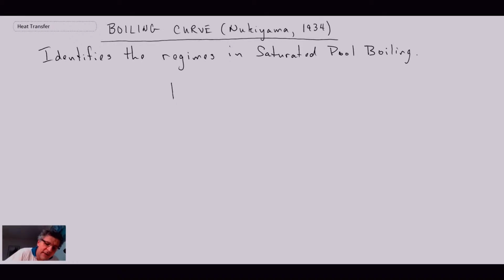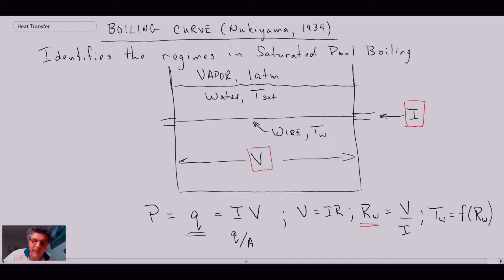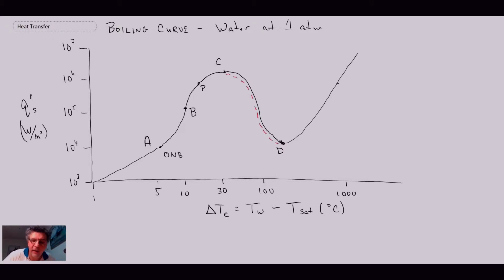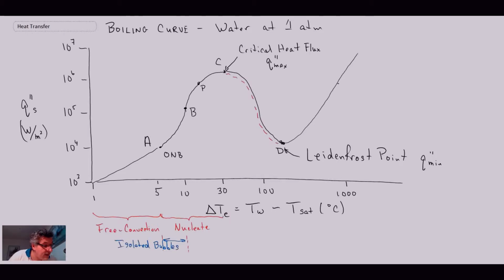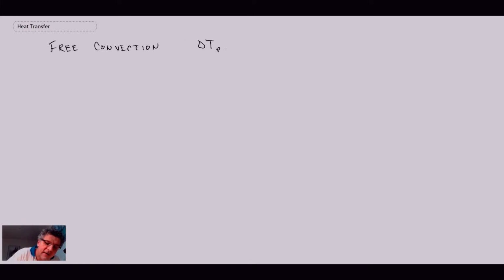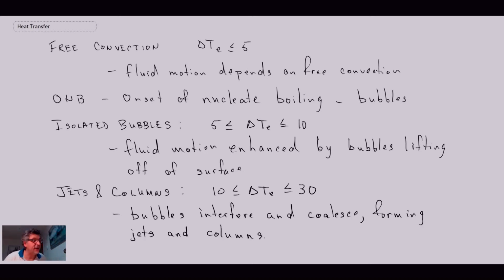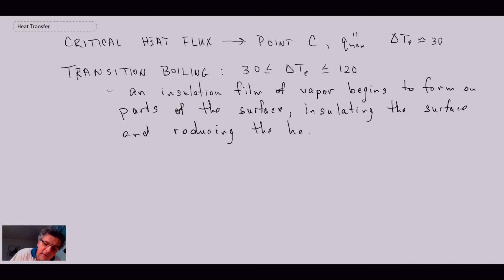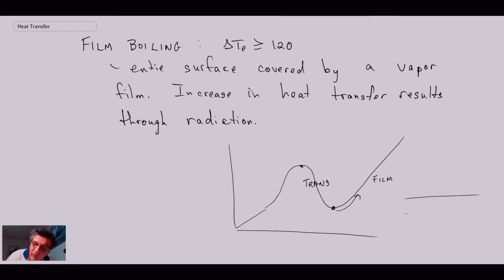Heat Transfer L26 p3 - Boiling Curve.(كورس انتقال حرارة )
Heat Transfer L26 p3 - Boiling Curve